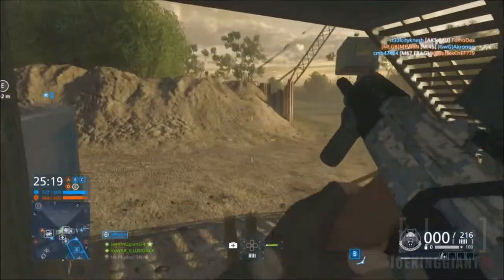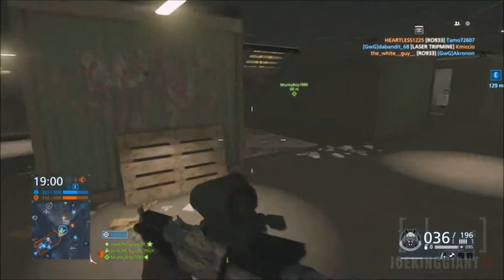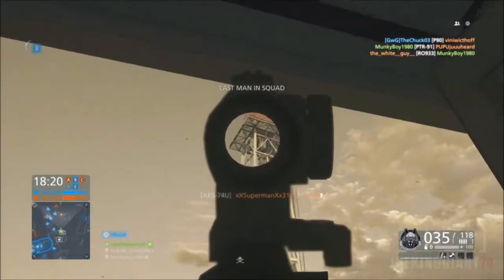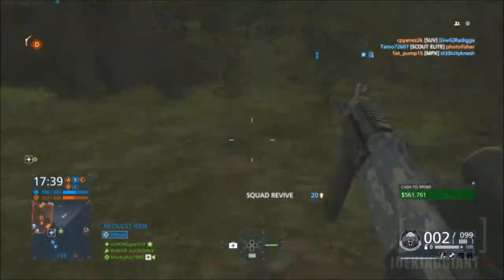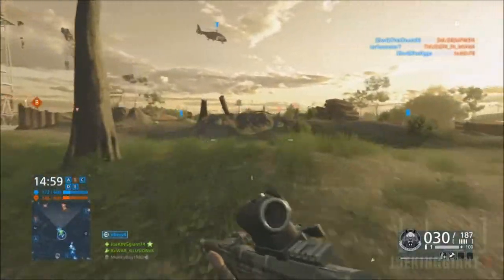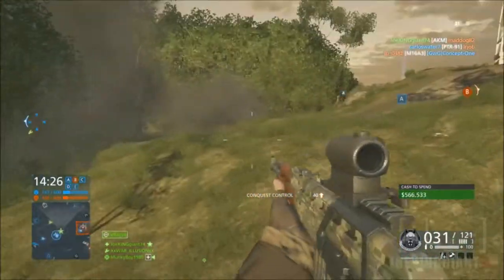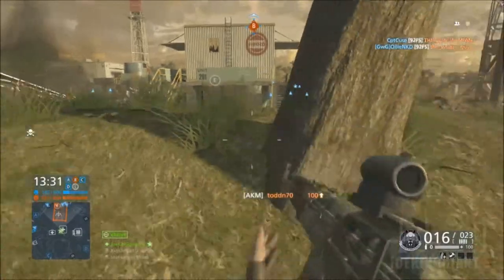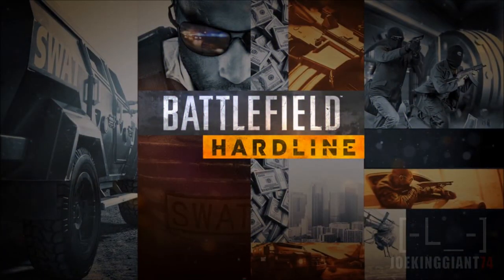Battlefield Hardline 43-6 Conquest on Everglades Map (The AKS74 U & AKM) BEASTING